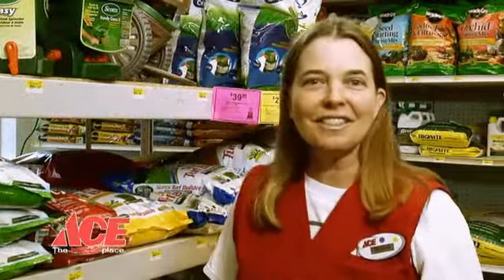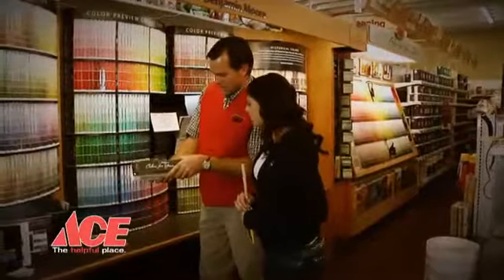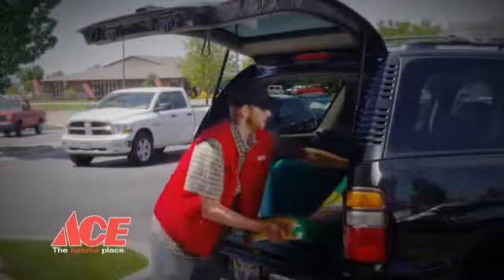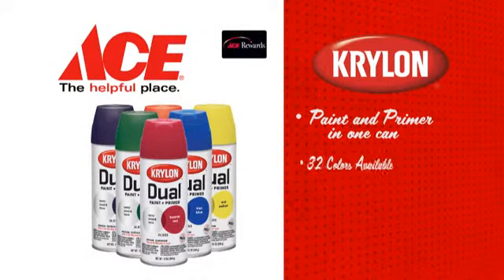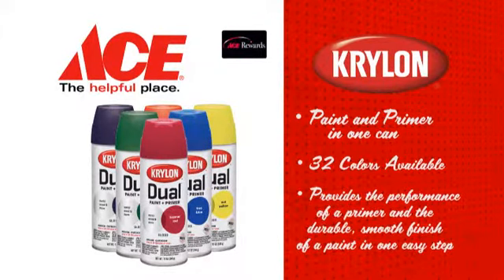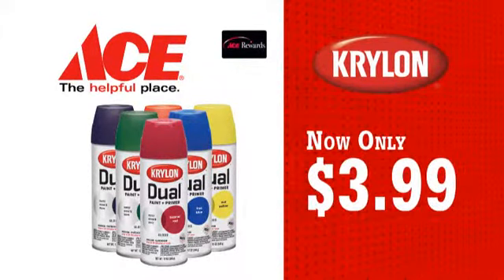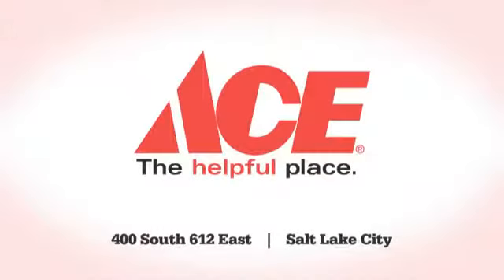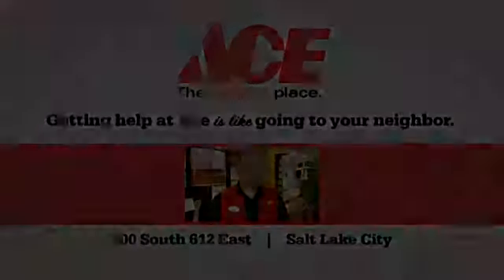4th South Ace Hardware: Krylon Promotion Dual $3.99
4th South Ace Hardware: Krylon Promotion Dual $3.99